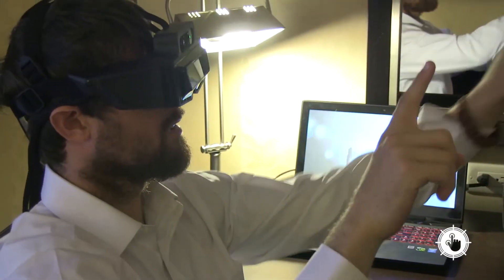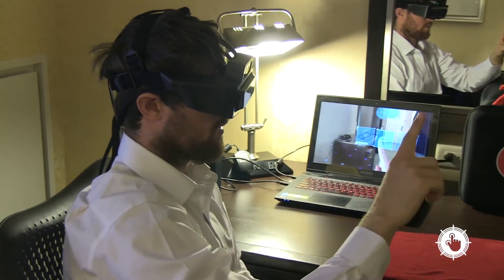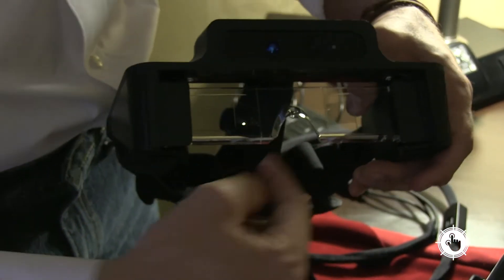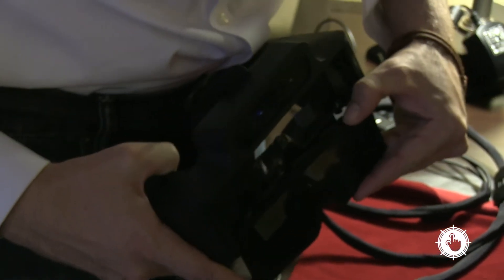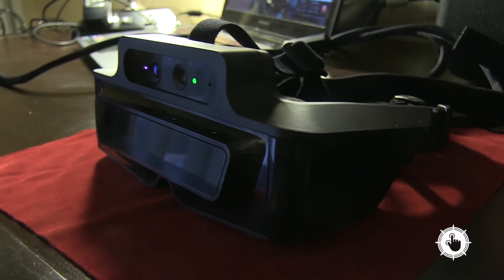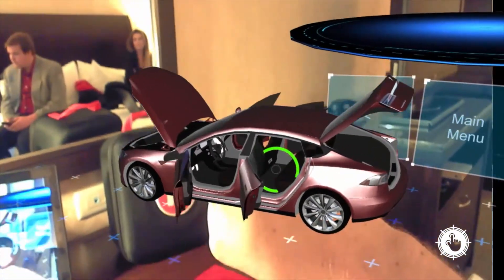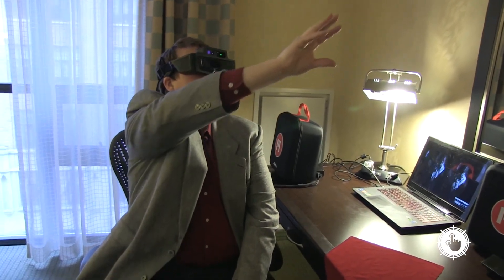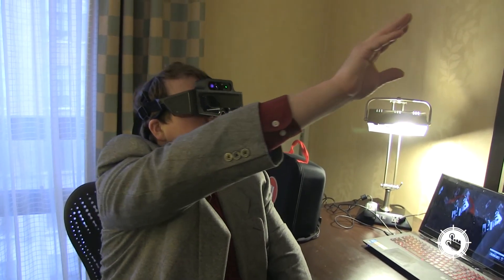All Hands on Tech: Meta augmented reality glasses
Unlike virtual reality headsets that totally immerse you in a digital world, augmented reality means you're overlaying a digital experience on the real world around you. Meta is the California-based team that is looking to perfect its headset to provide this experience, and it's got a Canadian connection from the University of Toronto. Plus, find out how this company is connected to Ironman.